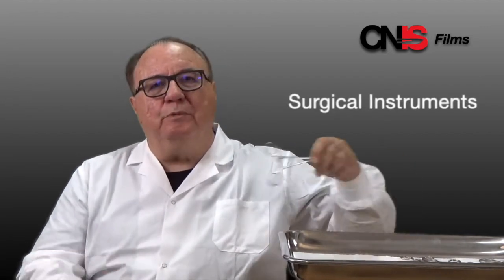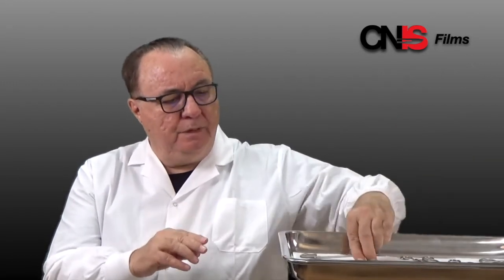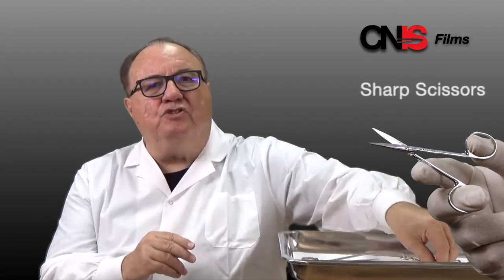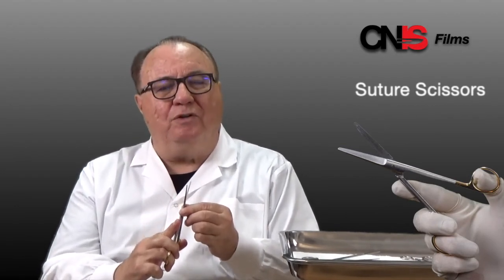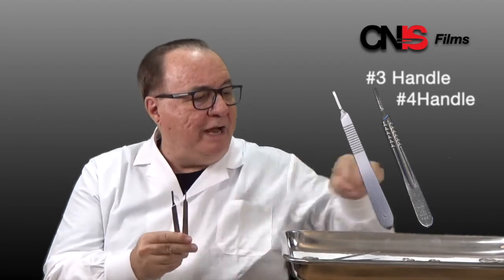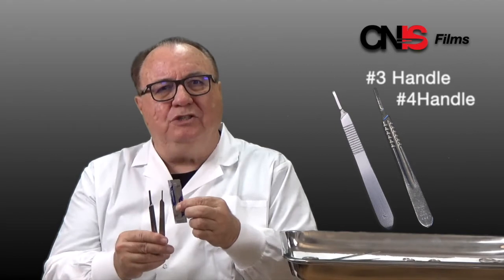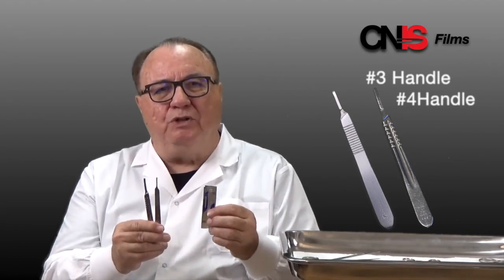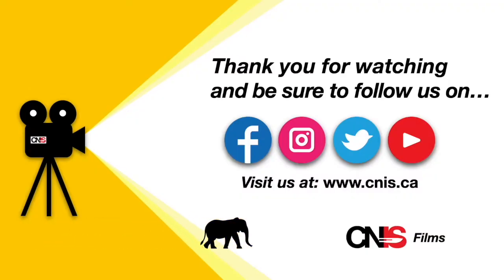Minor Surgery Series: Lesson 1 - Instruments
Welcome to Lesson One in the series of minor surgery presented by the Canadian Network of International Surgery. In this video Dr. Ronald Lett will teach you the proper protocol for the use of Instruments in minor surgery.

Many thanks to our volunteers Terry Morrison and Elsy Nega for their help.